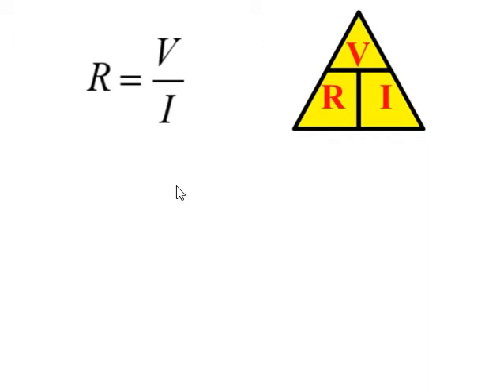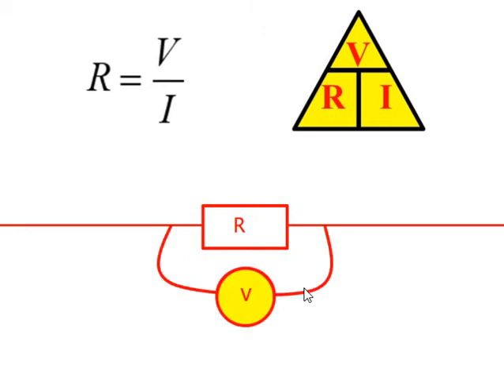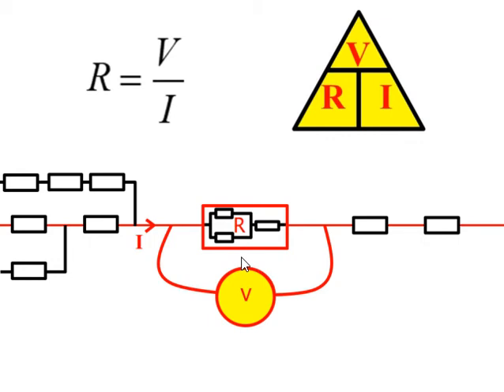Introduction to DC Circuits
DC Circuits (1 of 3)